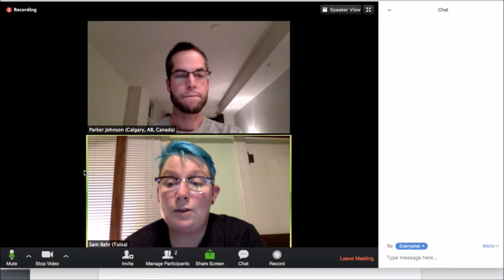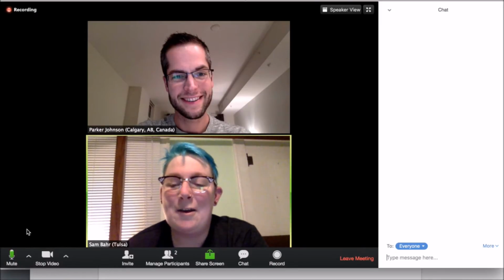How to Zoom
This video is a resource for those who have never joined a Zoom call before.